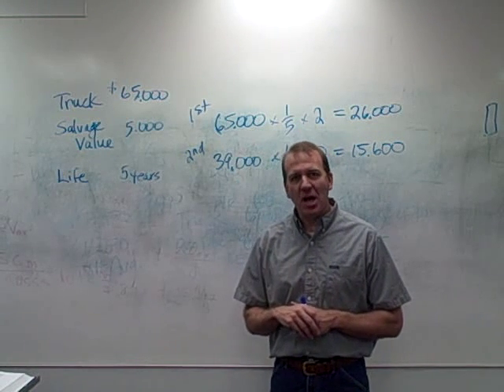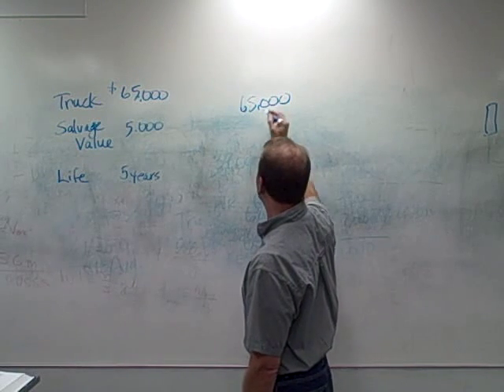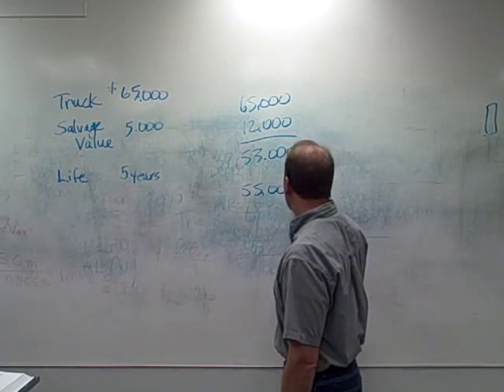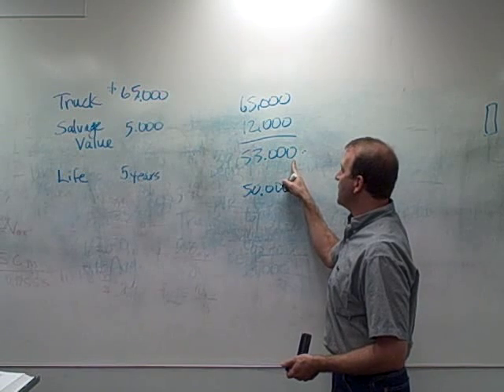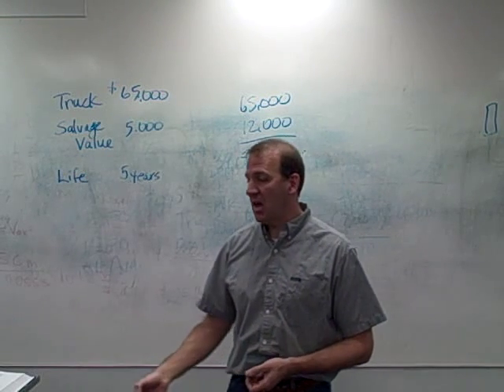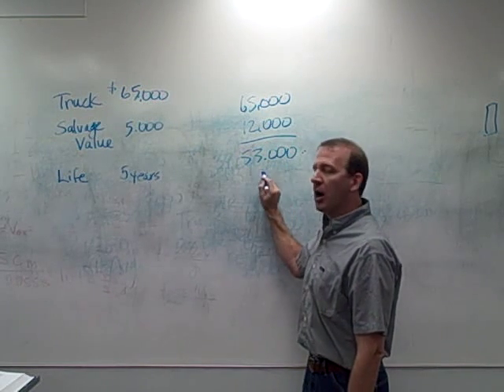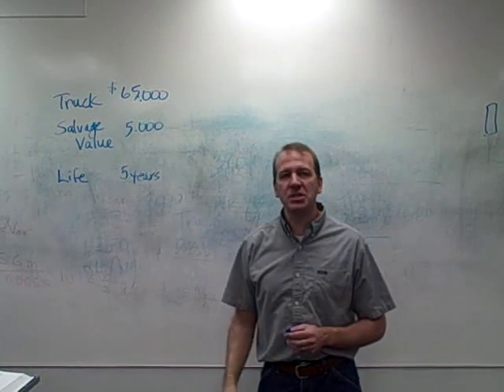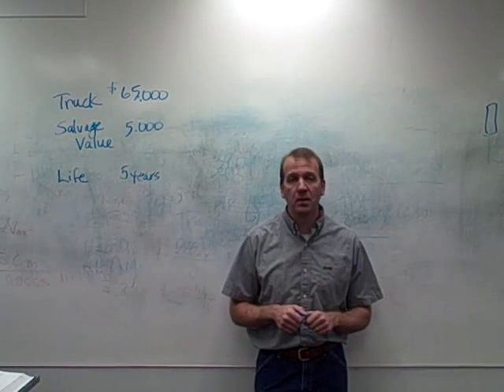Ch 7 part 2 Sales and Disposals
Fixed Asset Sale Disposal accounting matt fisher